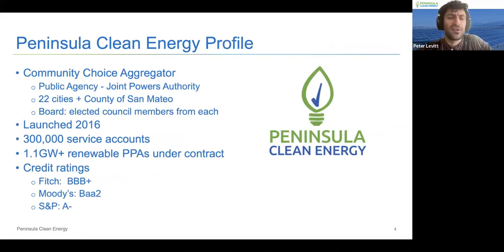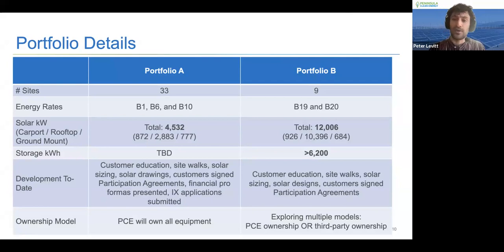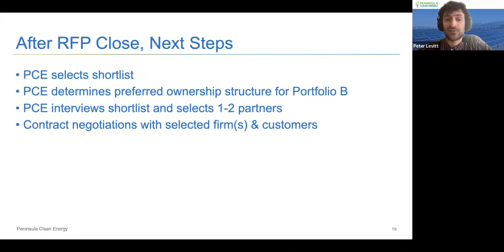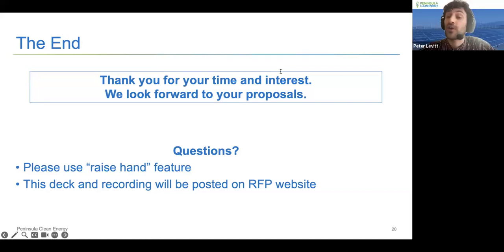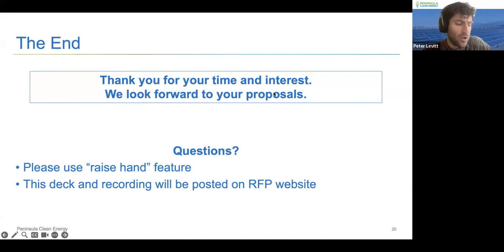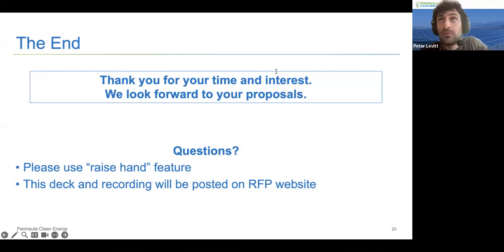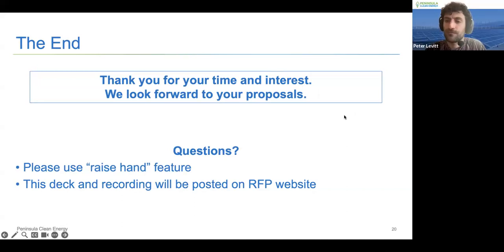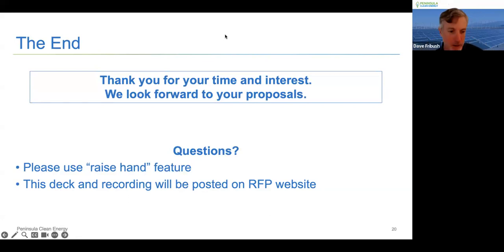Public Facility Solar + Storage Webinar